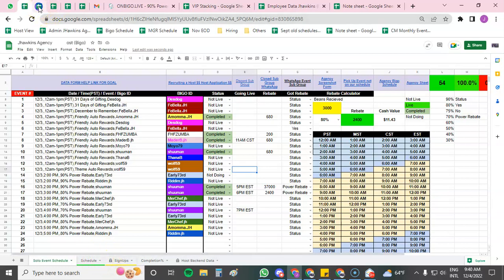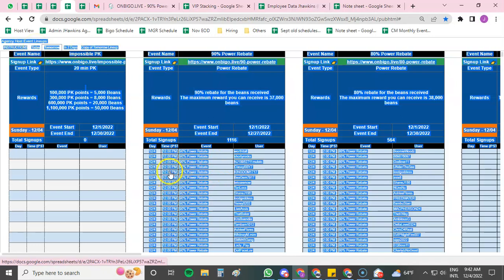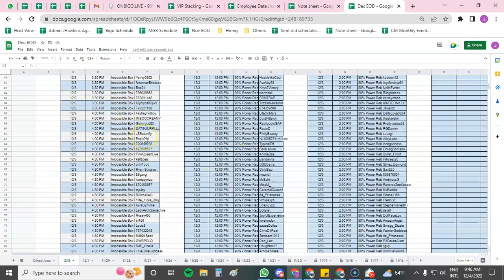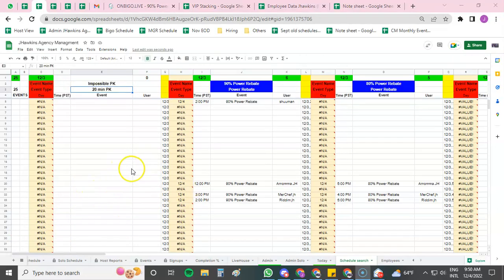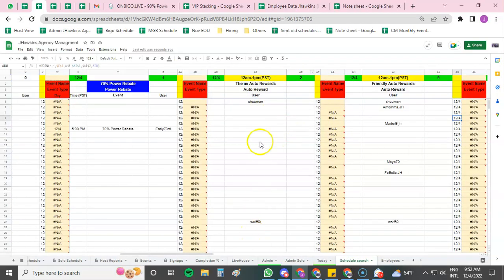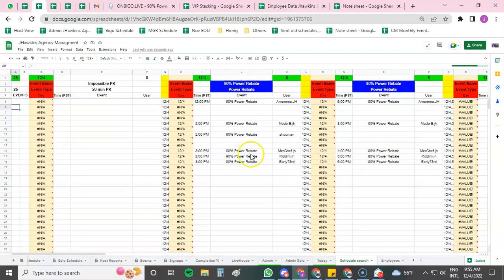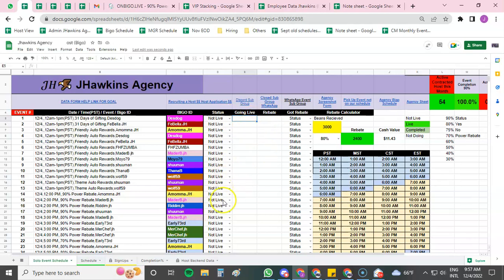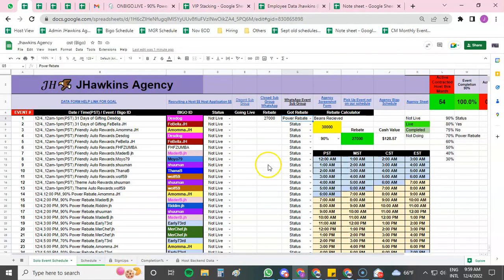Day1 testing agency setup BigoLive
We offer this system to all BigoLive Agencies
New Pricing till the end of year.
$100 first month setup
$50 each month after
No extra charges when the system has to updated like this month so far 4 days of work to update the agencies we do now